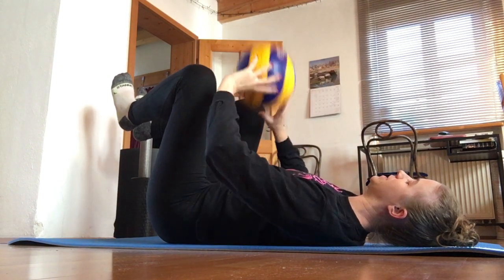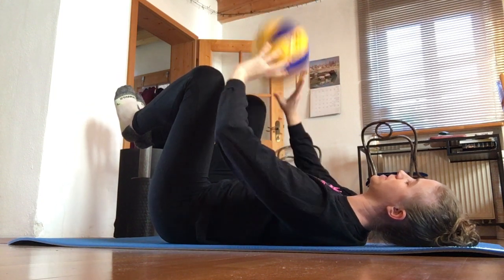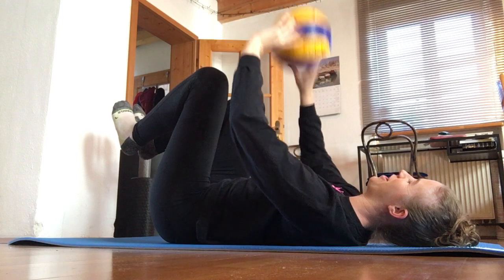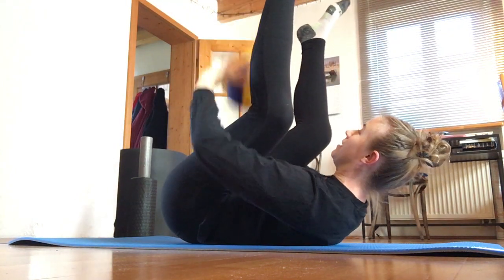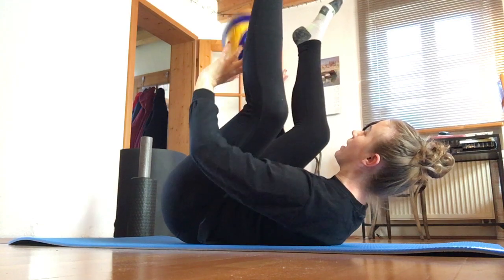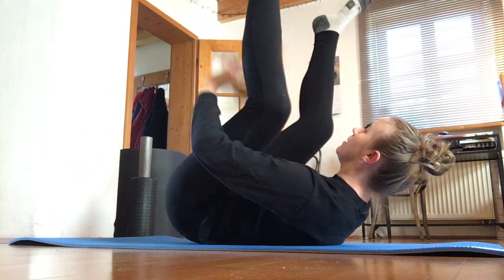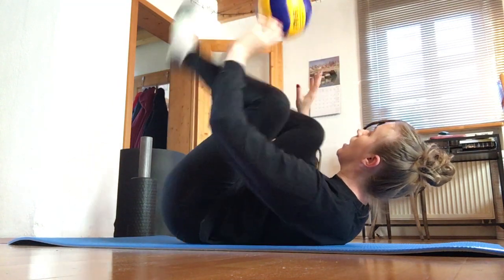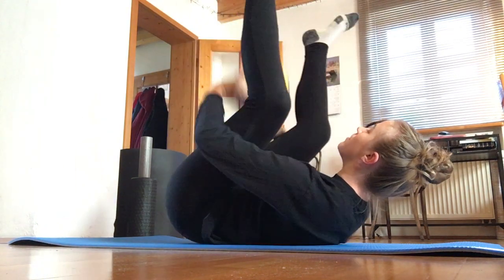Front-Under Setting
Home Volleyball Workouts: Front-Under Setting
Can be modified to set against the wall while making same leg and hand motions.